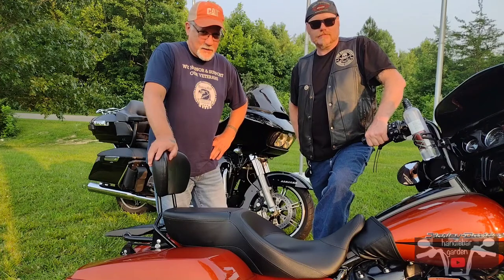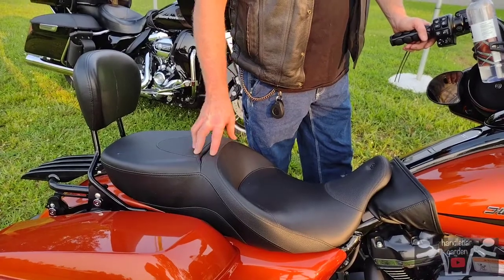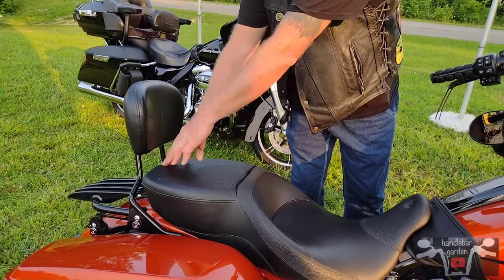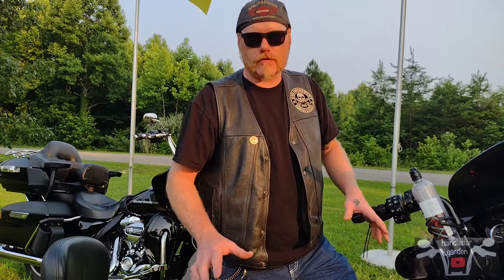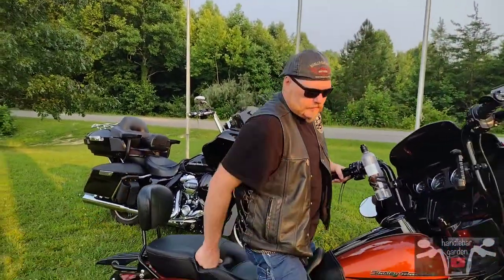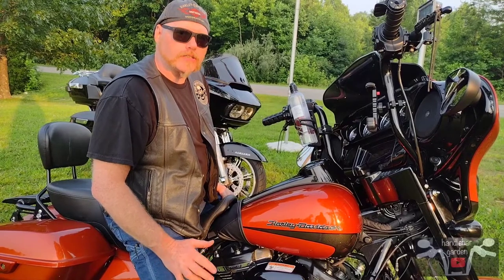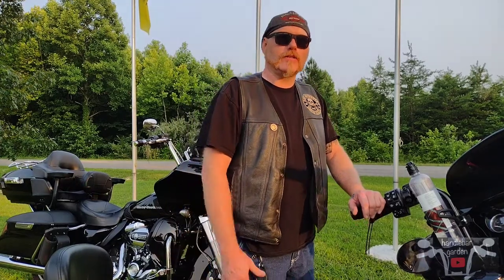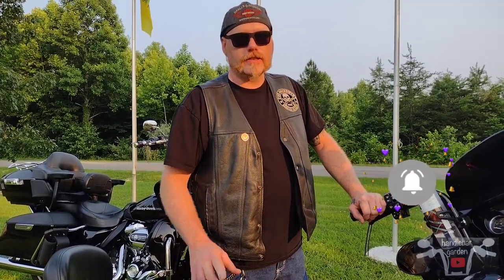HD Tall Boy Seat Review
Harley Davidson Tall Boy Seat Review. Mikes thoughts on his tall boy seat.